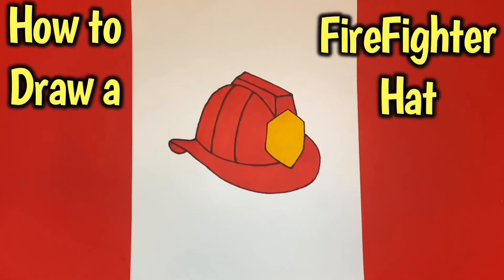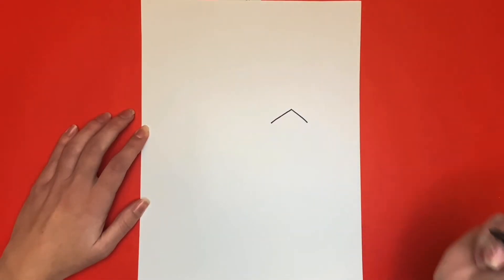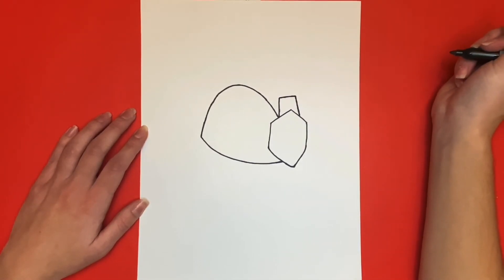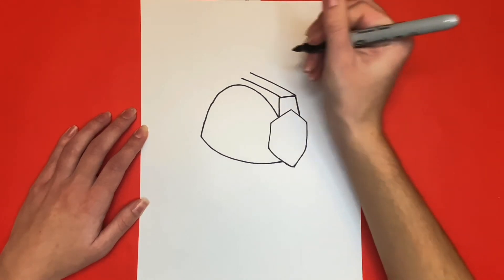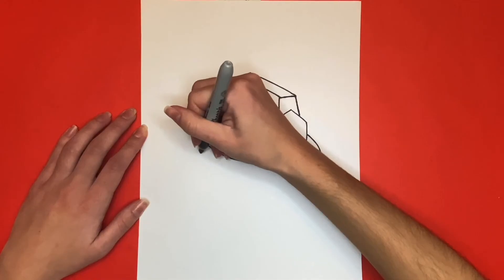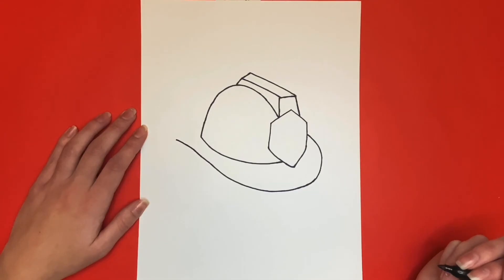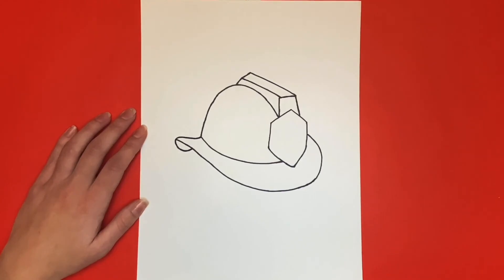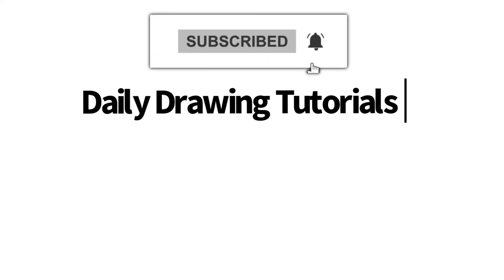How to Draw a FireFighter Hat | Art Lesson | FireFighter Helmet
Learn how to draw a FireFighter Hat, Helmet step by step and easy!